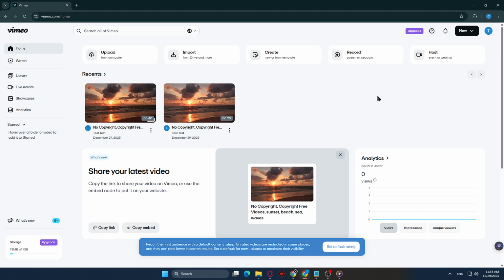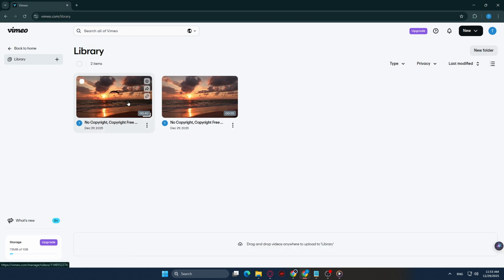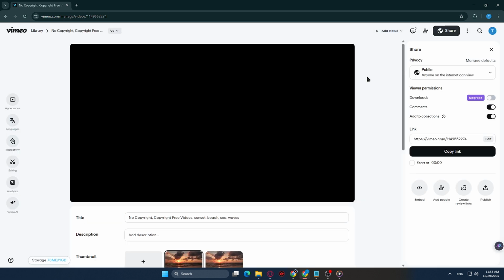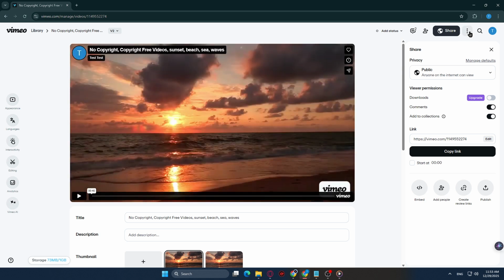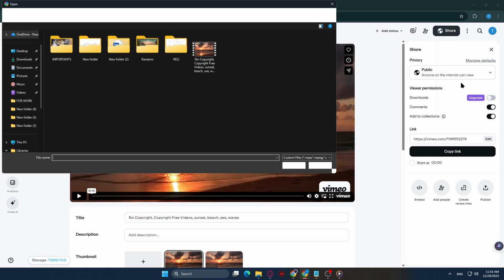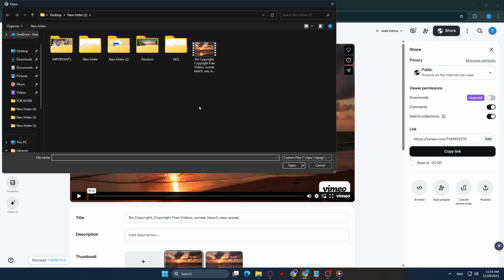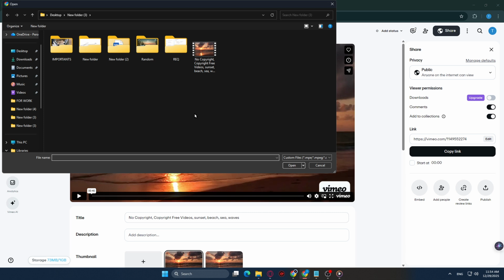How To Replace A Video On Vimeo Without Changing The Link [2026 Guide]